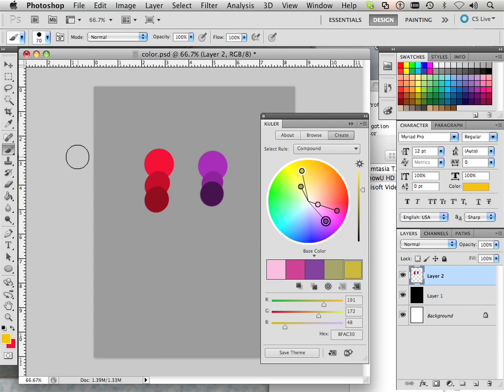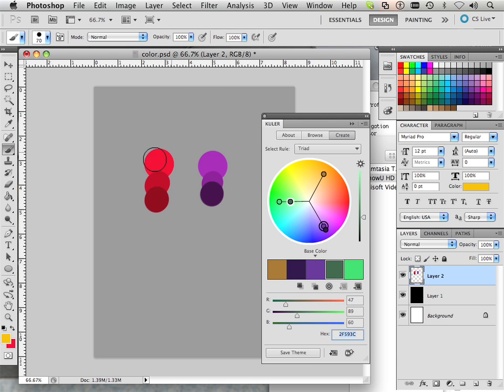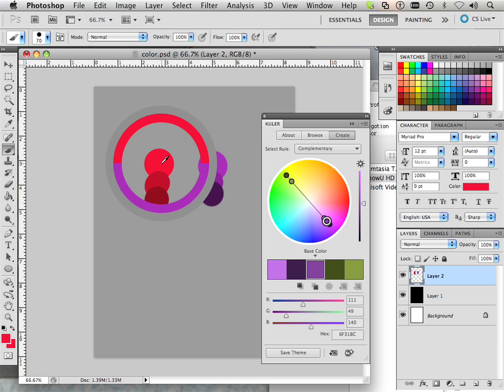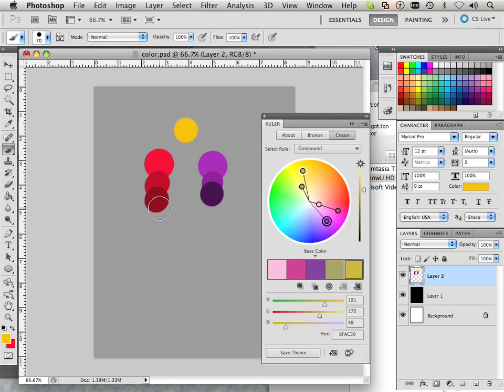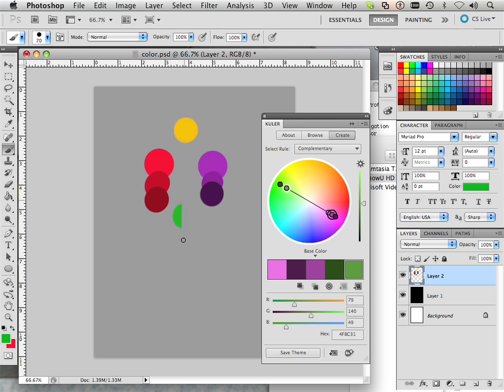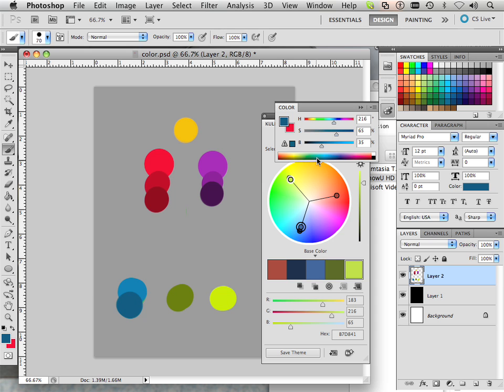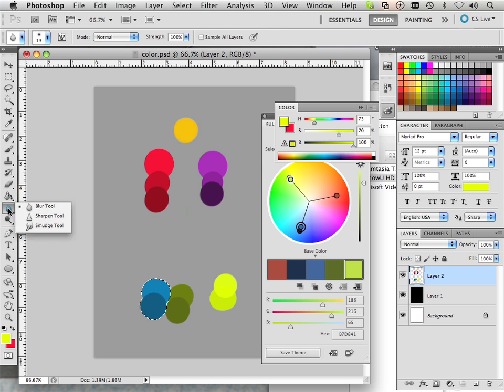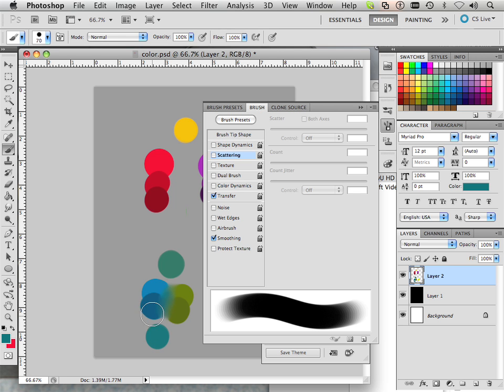0303 Photoshop CS5 (Kuler).m4v